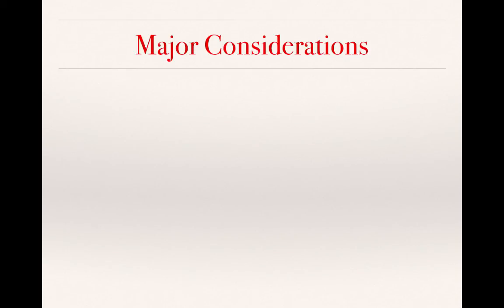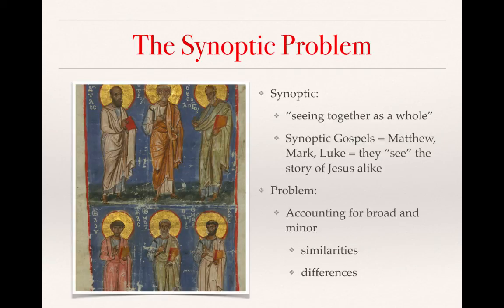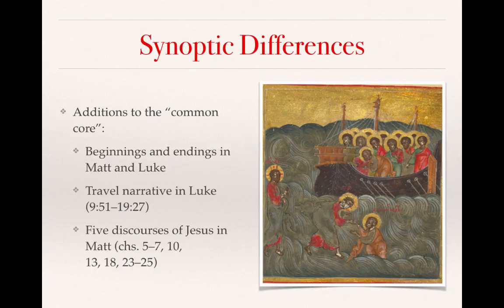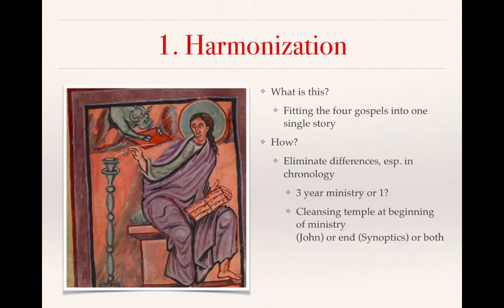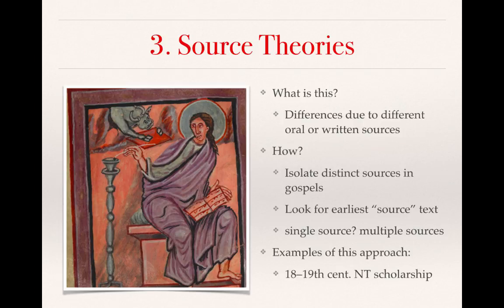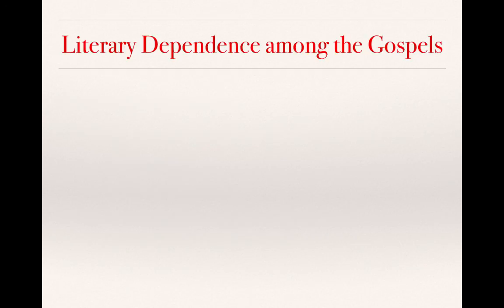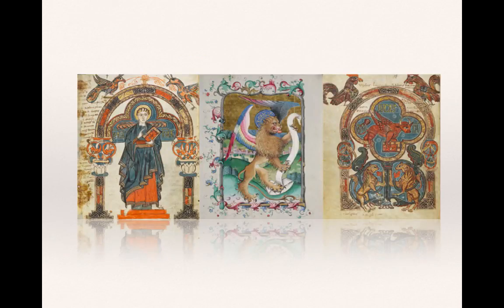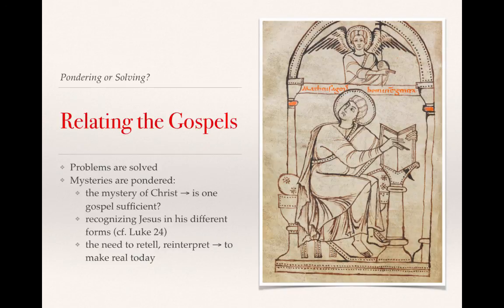Relating the Gospels for Foundations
This lecture orients students to the different ways that scholars have explained the relationship between the NT gospels, especially those known as the Synoptic gospels.